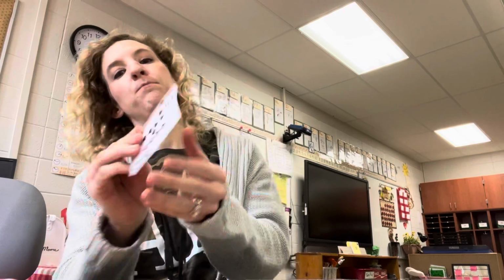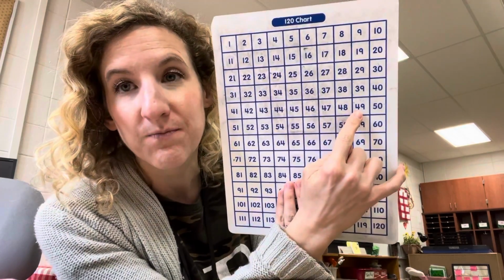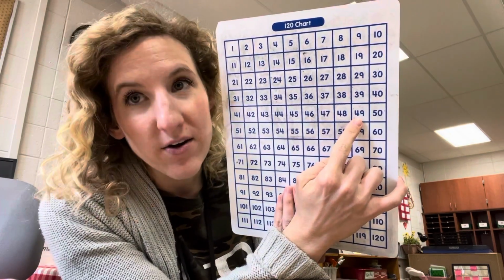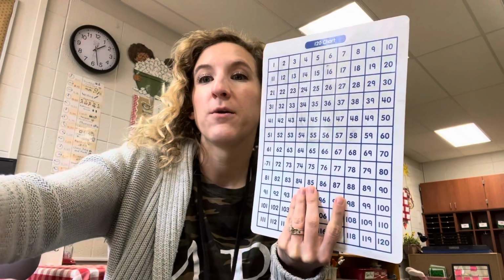Number Chart Simon Says (Ten and One More/Less) Math Game